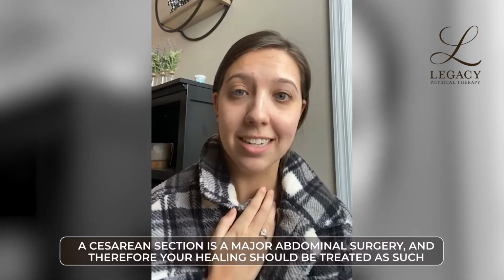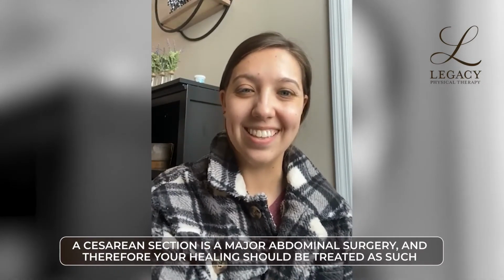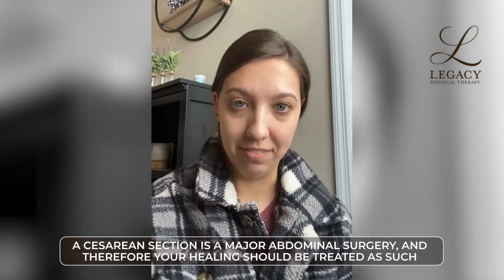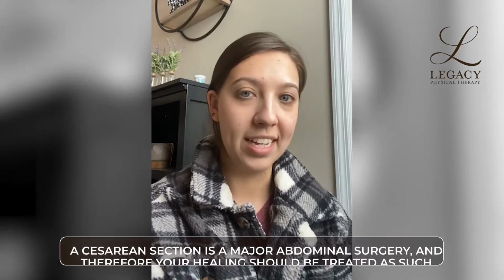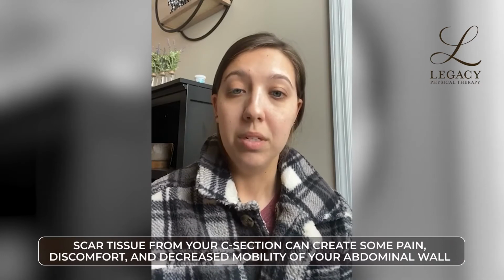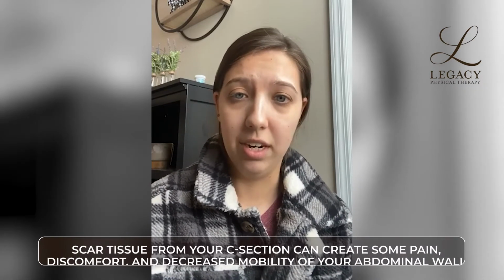Even C-Section Moms Need Pelvic Physical Therapy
0:00 - Logo reveal
1:07 - According to WHO?
1:46 - Women after C-Section are still at risk
2:35 - Recovery after a C-Section needs to be optimized
3:36 - The scar tissue from C-Section can cause discomfort
5:40 - All mothers should see a PT after delivery

Did you know 21%, or 1 in 5 deliveries, are C-sections according to the World Health Organization? This number is estimated to increase to 29% in 2030. In the United States, 39% of deliveries, or 1 in 3, are C-sections.

Many women believe because they have not had a vaginal delivery they do not need to see a Pelvic Floor Physical Therapist. I am here to tell you, that any woman regardless of vaginal or c-section delivery should be seen 6 weeks postpartum by a pelvic floor specialist. Here is why:

Women after a c-section delivery are still at risk for pelvic floor dysfunction. This is because regardless of the delivery mechanism, a pregnancy still occurred. We know that pregnancy creates an increased pressure or load on the pelvic floor while carrying a baby for 9 months. This added stress can cause weakness or pain in the pelvic floor muscles leading to symptoms such as urinary leakage, pain with intercourse, or pelvic organ prolapse. Pregnancy also puts us at risk for a diastasis recti, or a separation of the rectus abdominus (the 6 pack muscles), to make room for the growing baby.

A cesarean section is major abdominal surgery, and therefore your healing should be treated as such. The incision made to safely deliver your baby must go through several layers of tissue including the skin, muscle, fascia, and uterus. Pelvic Physical Therapy can help optimize your healing process through your c-section recovery.

Scar tissue from your c-section can create some pain, discomfort, and decreased mobility of your abdominal wall. Although your incision heals within a few weeks, scar tissue continues to form. Through physical therapy, you can be given the tools to help reduce pouching or puckering of the scar tissue, as well as assist with retraining the abdominal muscles.

All mamas should be seen by a physical therapist after their delivery. If you or someone you know had a c-section tell them to give us a call at Legacy Physical Therapy! We would love to help you out!